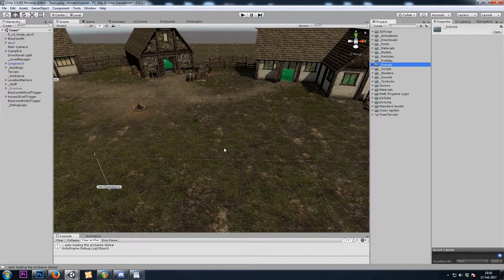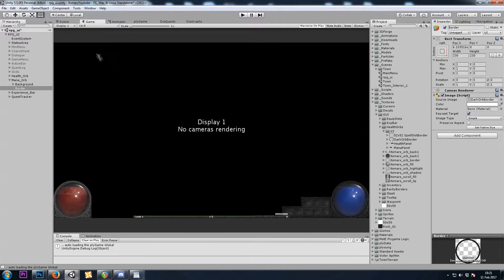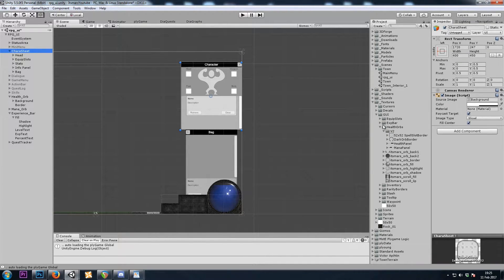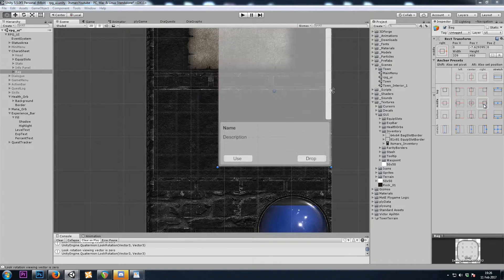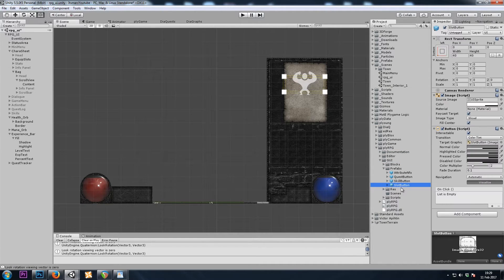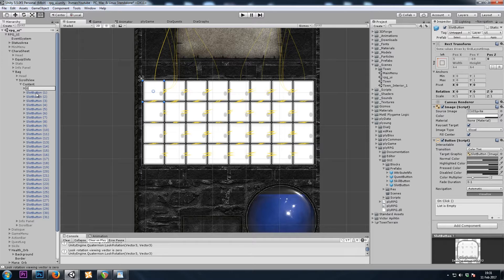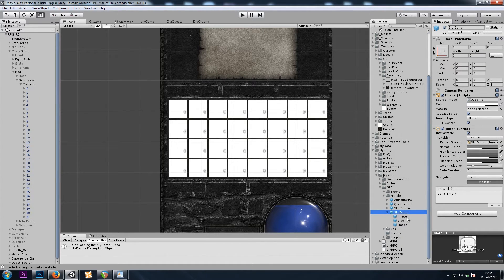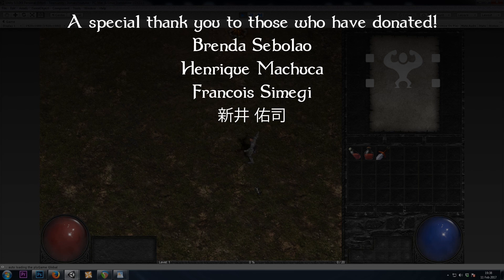unity dungeon crawler 30 - torchlight-like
Replace the stock Unity UI with new artwork for your Bag and Character Sheet!

Questions?